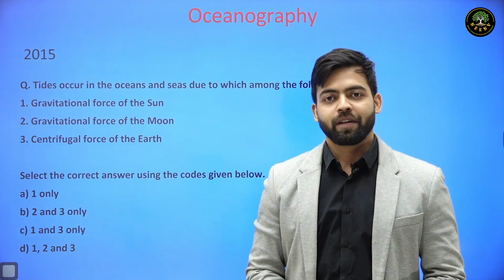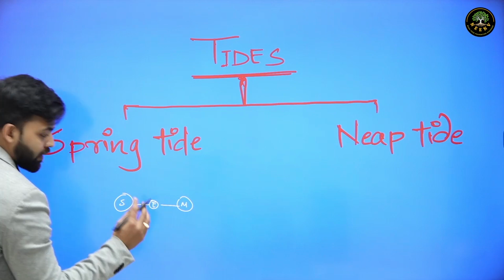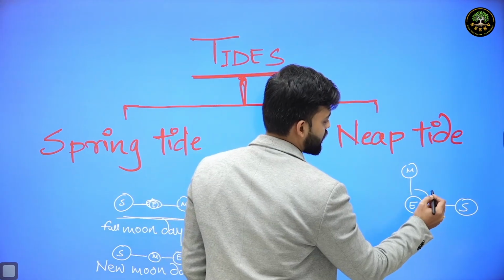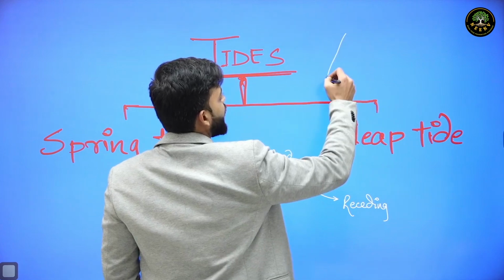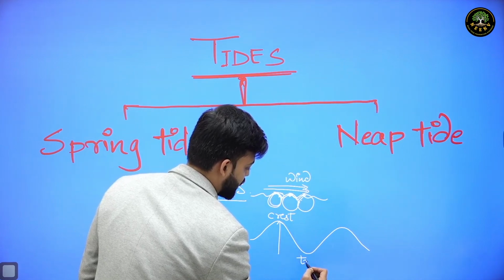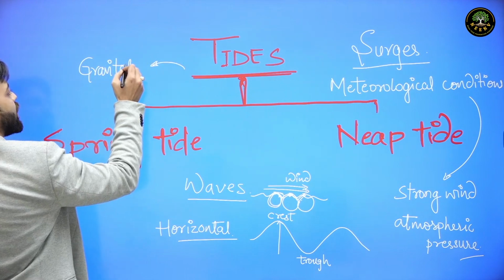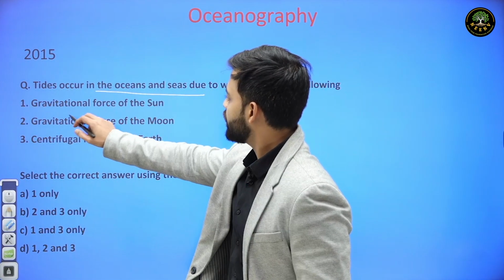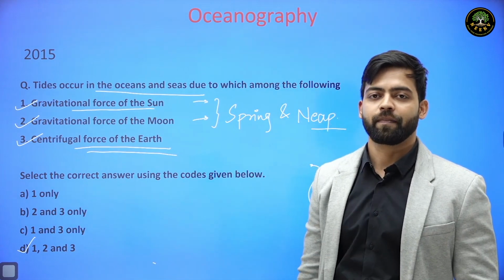UPSC Prelims Geography PYQs | Tides- 2015 | Rajdeep Sir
📚 Dive into UPSC Prelims Geography with Rajdeep Sir as he unpacks essential Previous Year Questions (PYQs) focused on Tides! 🌊 In this engaging video from NeenvIAS, you'll grasp the critical concepts and enhances your understanding of Earth’s rhythmic tides — vital to excelling in the UPSC examination. 🎯 With expert insights and strategic tips, Rajdeep Sir will equip you with all you need to know to tackle PYQs effectively! Don’t miss out on this chance to gain a competitive edge in your UPSC journey!